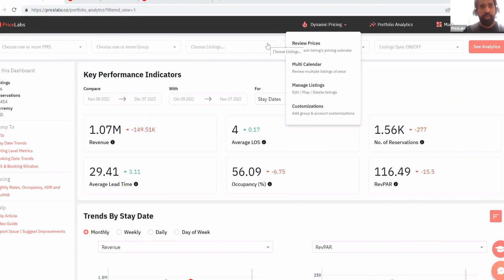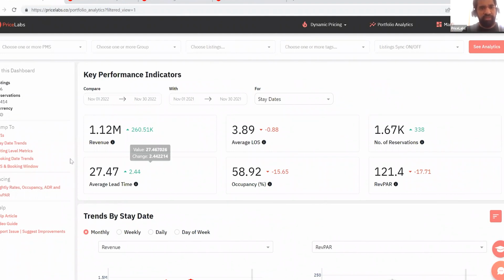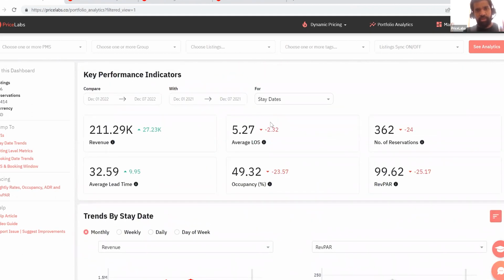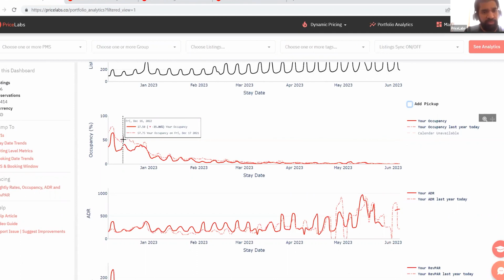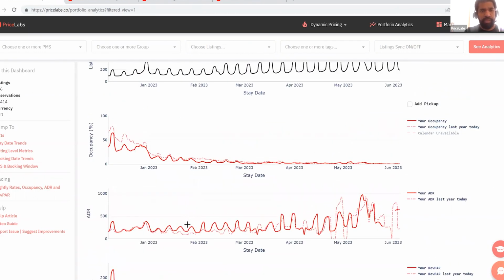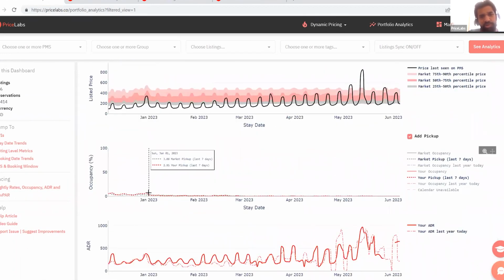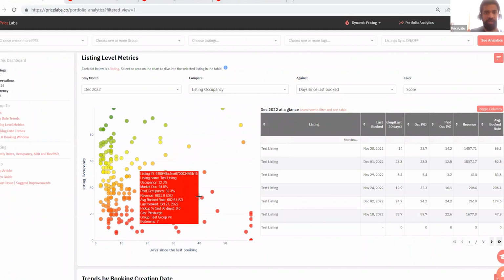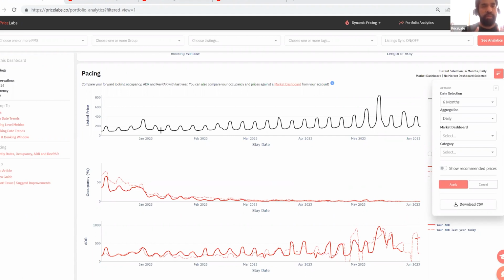How to spot actionable insights using Portfolio Analytics - training session | PriceLabs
Portfolio Analytics is a completely free tool that tells you how your portfolio is performing to enable you to make more informed decisions to build your revenue strategy, identify underperforming listings, and compare them against the market.

In this session, we discuss:
1. Various revenue performance metrics and what they mean
2. Monthly, weekly, and daily booking trends of your properties
3. Comparing the performance of your portfolio against the market

These sessions are conducted 7th of every month. Check out the schedule and register for the webinar